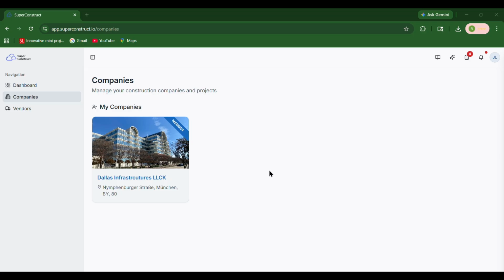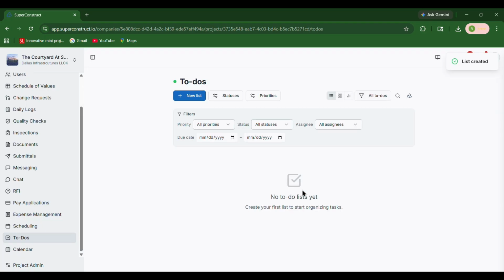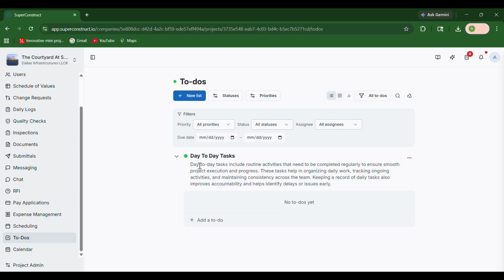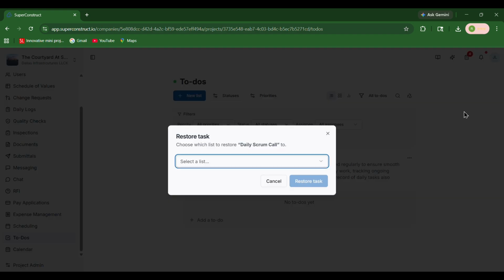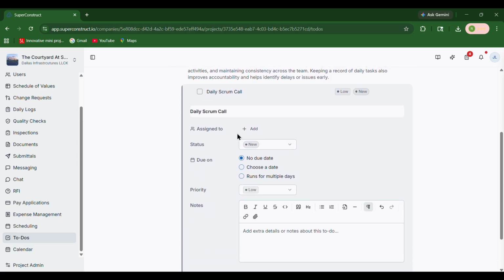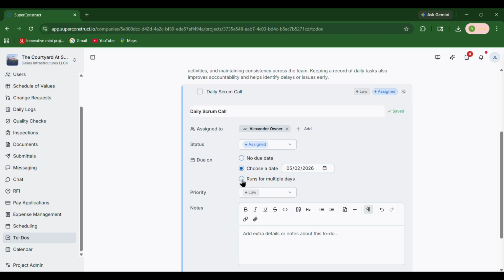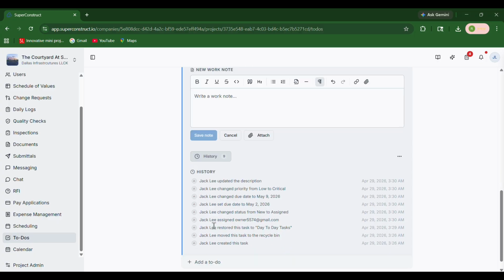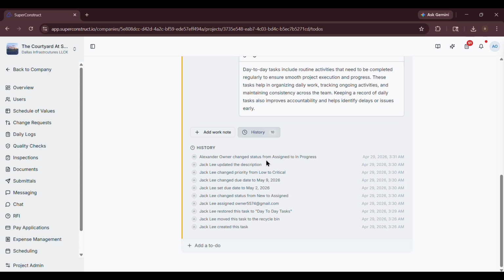How to Manage Tasks in SuperConstruct | To-Do Module (List, Kanban & Tracking)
Learn how to use the To-Do Module in SuperConstruct to manage project tasks efficiently.

In this step-by-step tutorial, you’ll learn how to create lists, add tasks, assign team members, set priorities, track progress, and manage task history.

The To-Do module supports multiple views like list, Kanban, and charts, helping teams stay organized and productive.

Perfect for project managers, contractors, and construction teams.

✅ What You’ll Learn:
Create and manage task lists
Add, edit, and delete tasks
Assign tasks to team members
Set priorities and due dates
Track task progress and history
Restore deleted tasks
Manage your project tasks efficiently with SuperConstruct 🚀

⏱️ Timestamps:
00:00 – Introduction
00:05 – What is To-Do module
00:11 – Navigate to module
00:27 – Create new list
00:34 – Enter list details
00:45 – Edit or delete list
01:04 – Add tasks to list
01:14 – Delete & recycle bin
01:28 – Restore deleted tasks
01:48 – Assign task to user
02:00 – Update task status
02:05 – Set due date / range
02:23 – Set priority
02:29 – Add notes & attachments
02:39 – Work notes
02:49 – Task history
02:53 – Assigned user workflow

SuperConstruct is designed to simplify project management by bringing all construction workflows into one unified system.